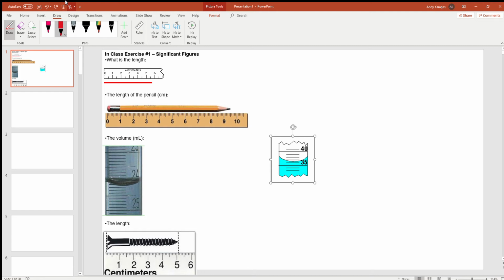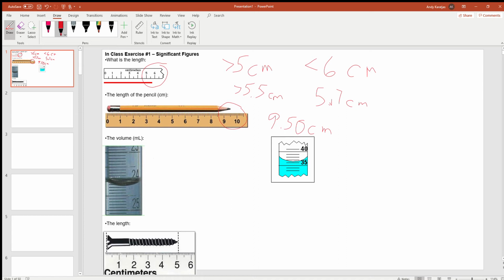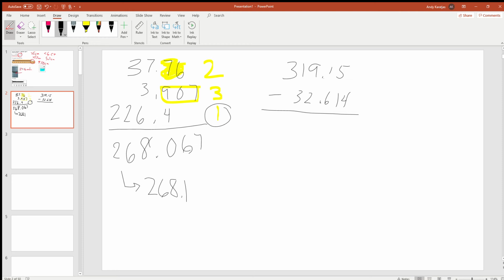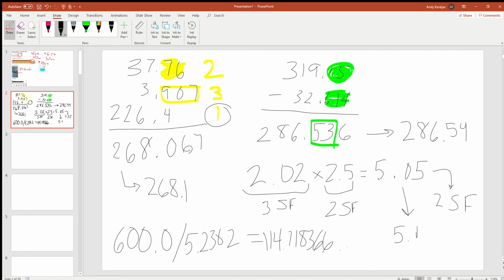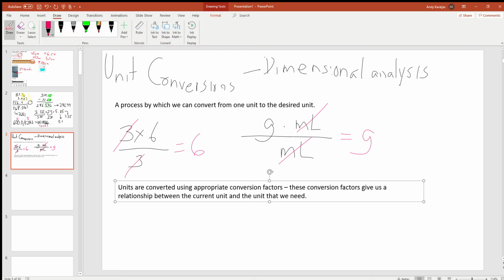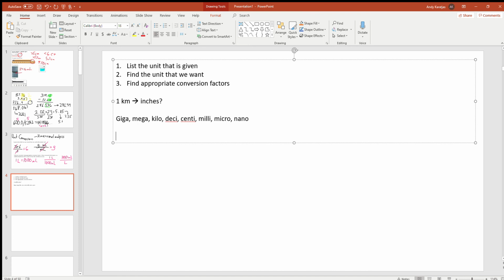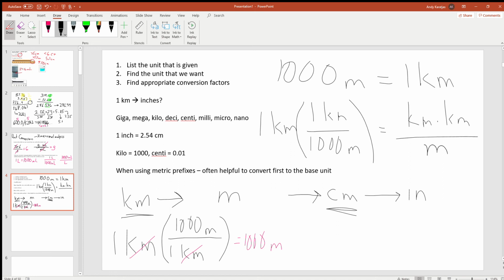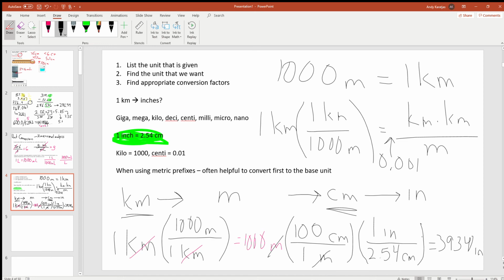3 Sig Fig Practice & Unit Conversions, Part 1